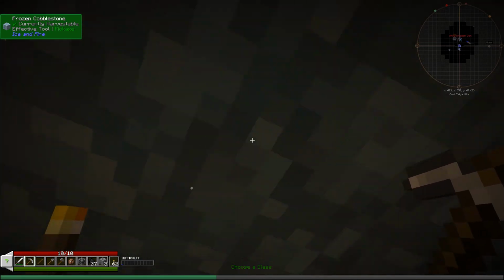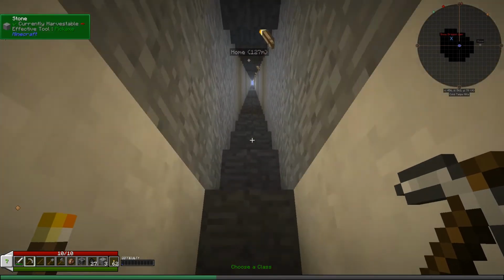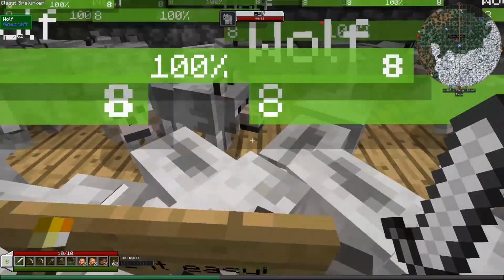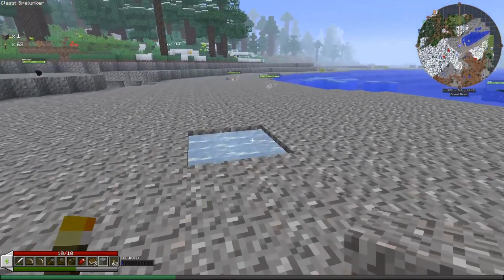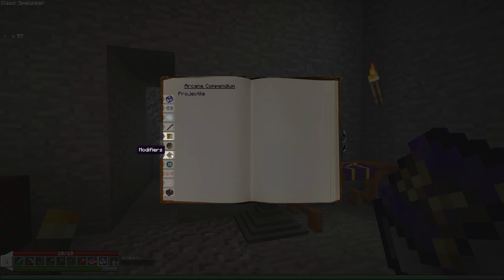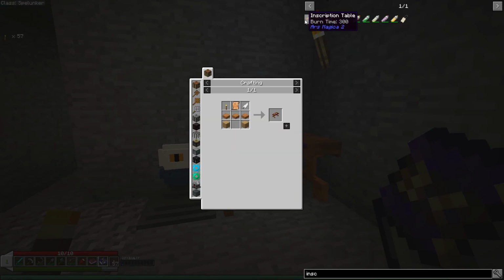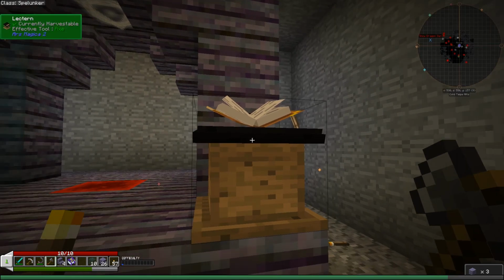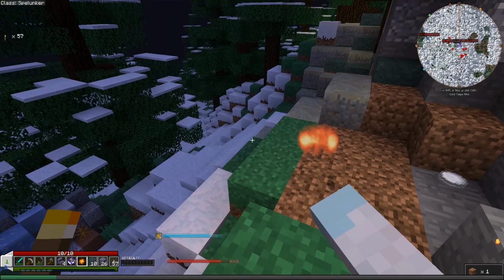Ars Magica Beginnings - Sprout - Episode 002 - Modded Minecraft 1.10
Hey-O! More Sprout coming your way. Today we get a sneak peak at an underground dragon's lair. We then proceed to get into Ars Magica 2!

Social